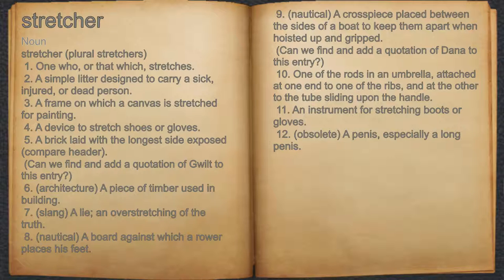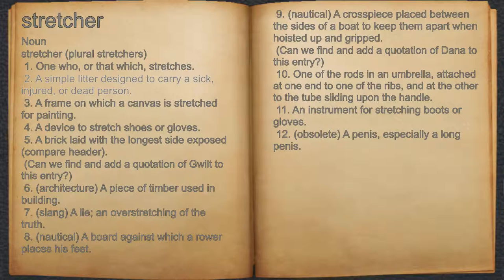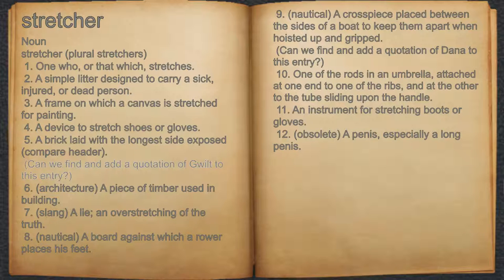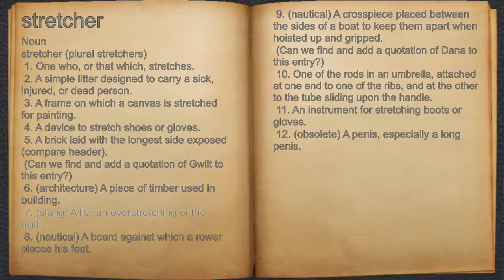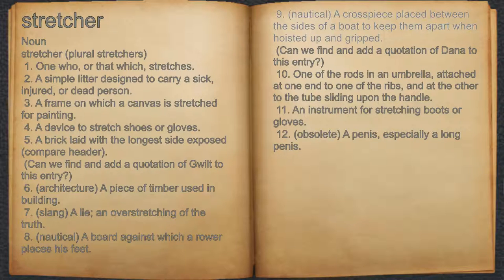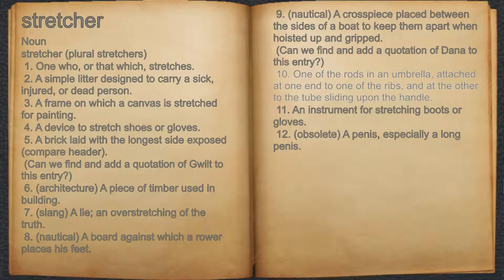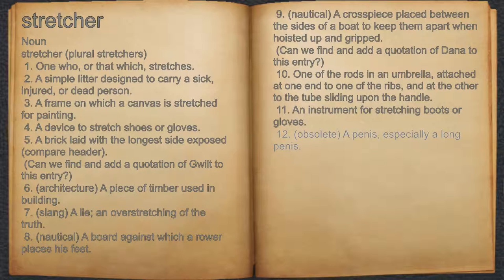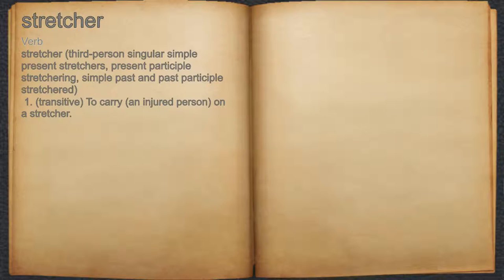What does stretcher mean?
A spoken definition of stretcher.

Intro Sound:
Typewriter - Tamskp